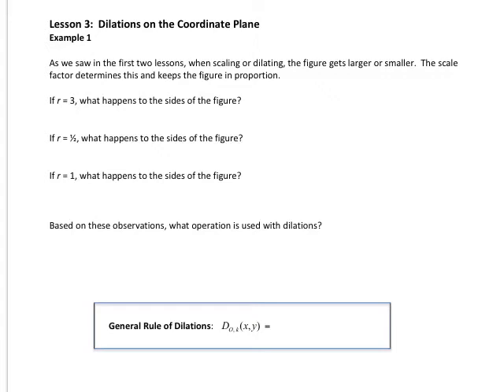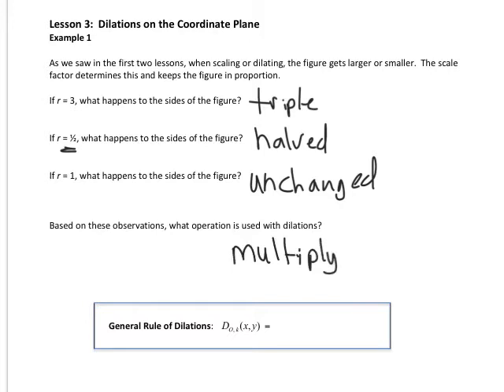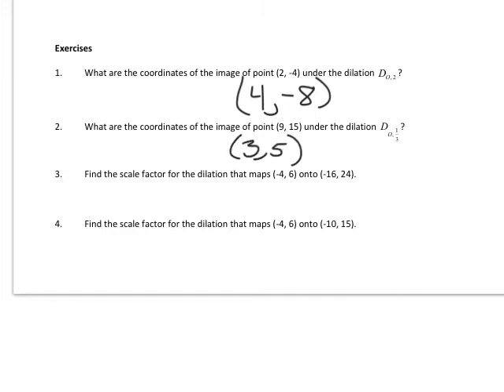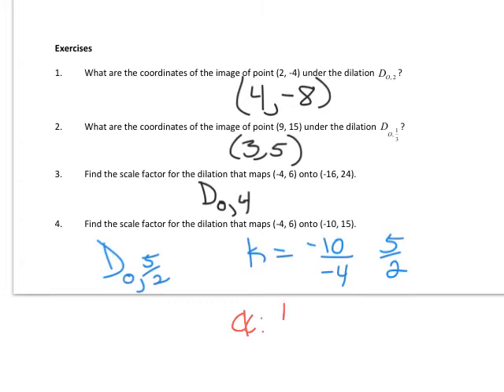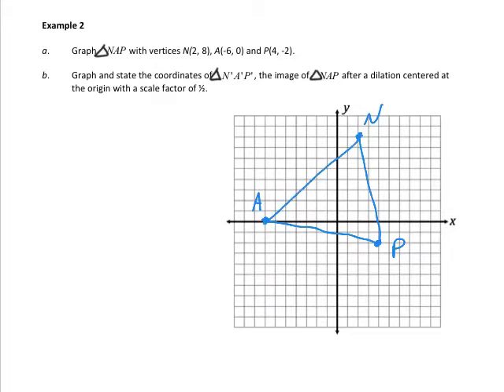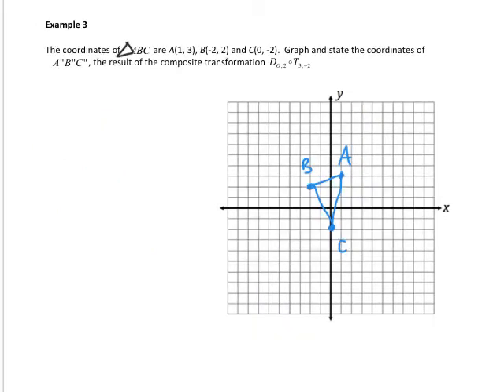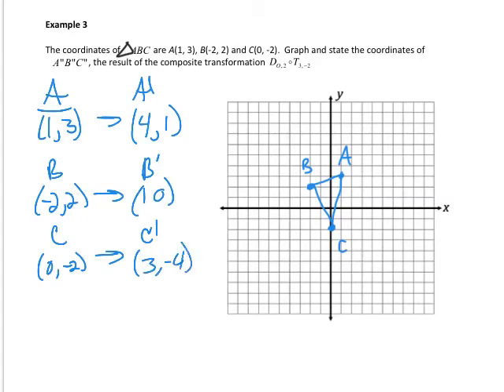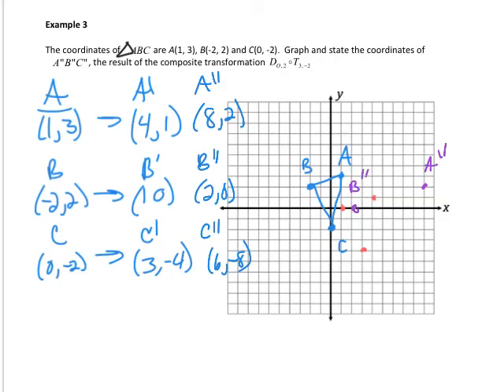G.4.3 Dilations on the coord plane